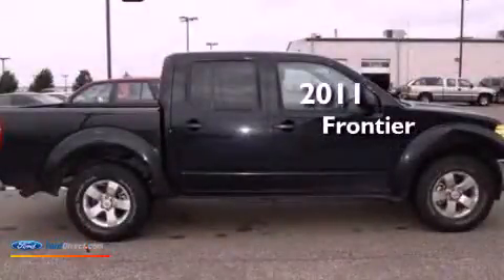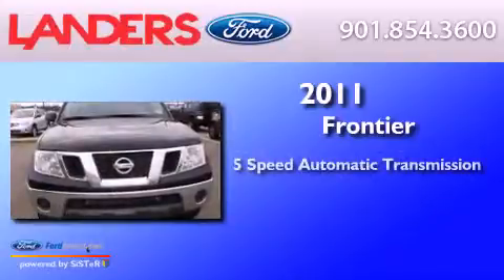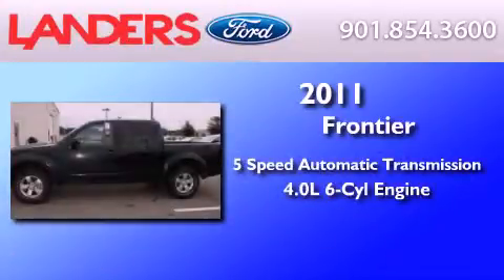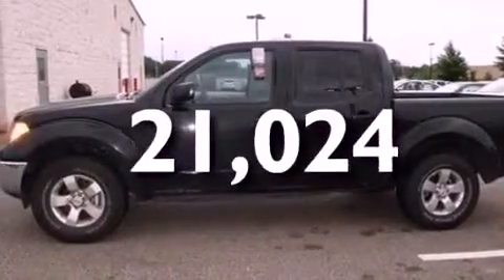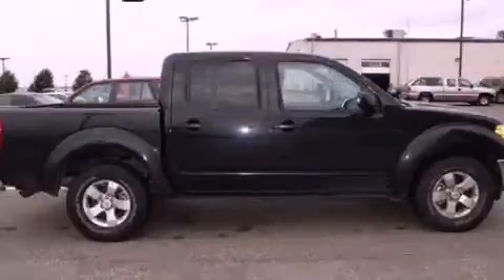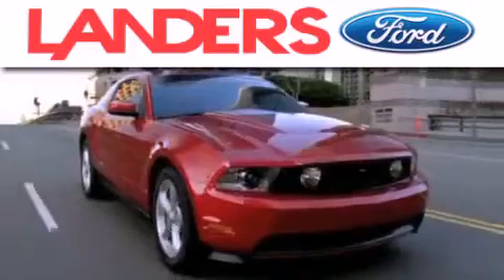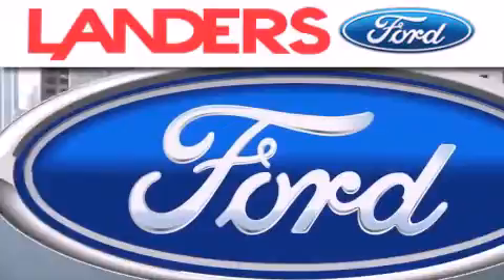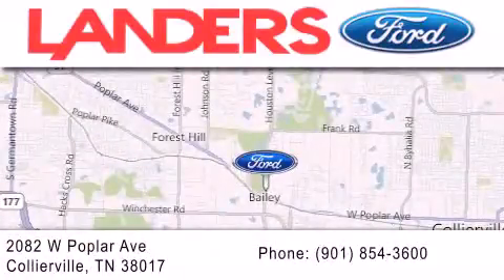2011 NISSAN FRONTIER Collierville TN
Year : 2011
 Make : NISSAN
 Model : FRONTIER
 Engine : 4.0L V6 24V MPFI DOHC
 Trans . : 5-SPEED AUTOMATIC
 Exterior : BLACK
 Miles : 21,024

 Stock : 12N2041A